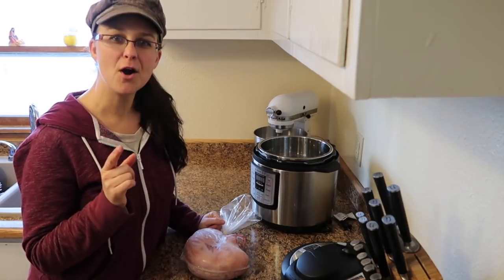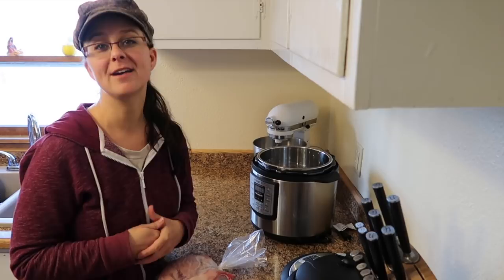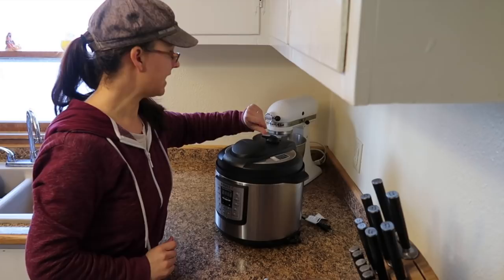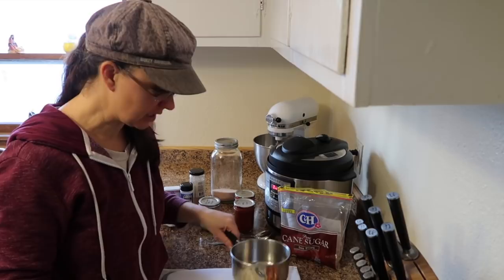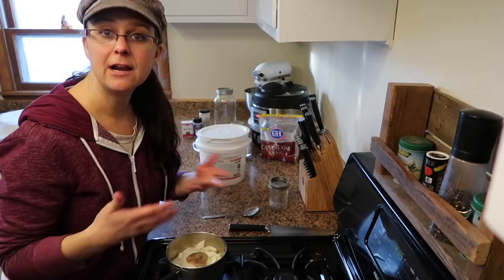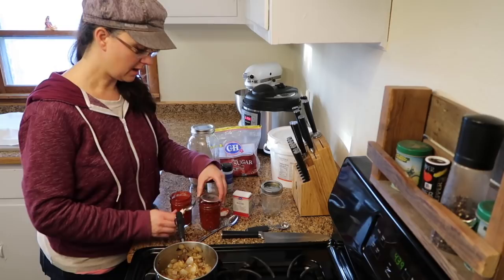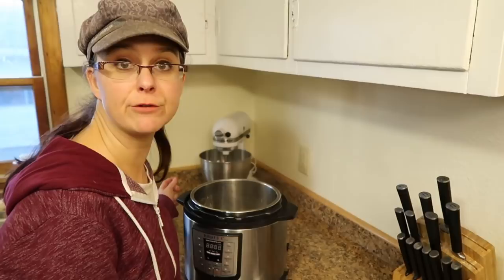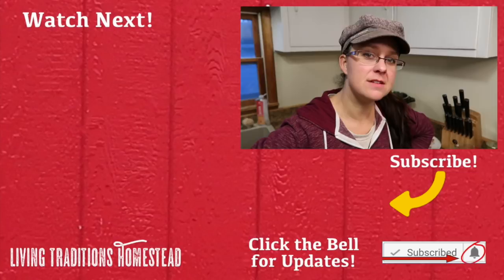Instant Pot Recipe - Cooking a Whole Frozen Rabbit in 30 minutes! BBQ Shredded Rabbit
From freezer to dinner table in 30 minutes.  The Instant Pot can cook a whole frozen rabbit in 30 minutes.  Just shred the cooked meat, add BBQ sauce and serve.  Sarah "doctors ups" some of her homemade BBQ sauce while the frozen rabbit cooks.

Etsy Shop